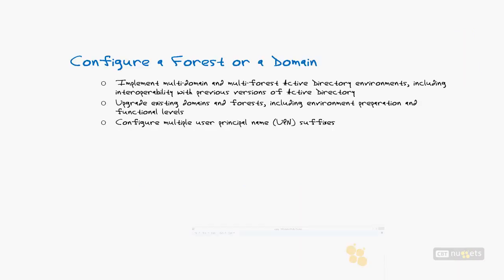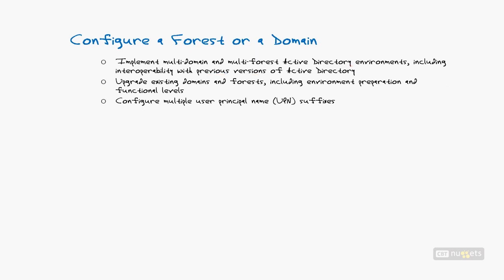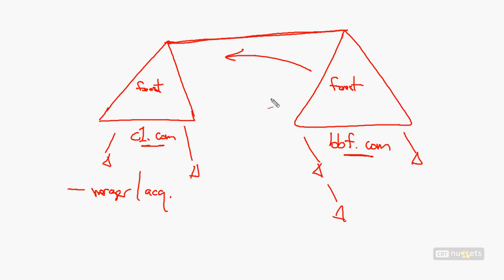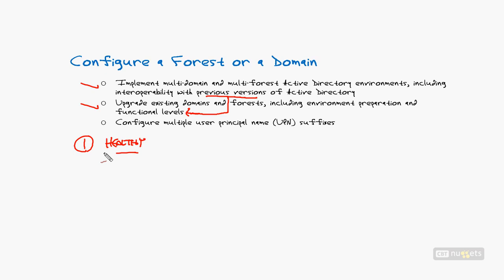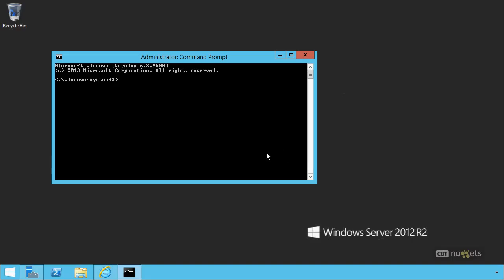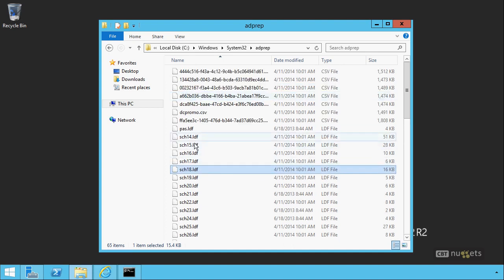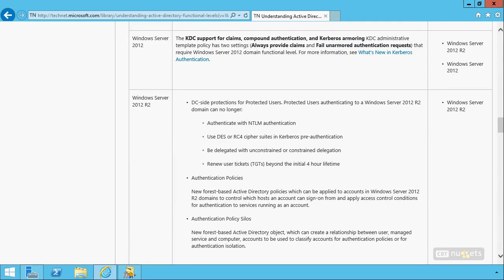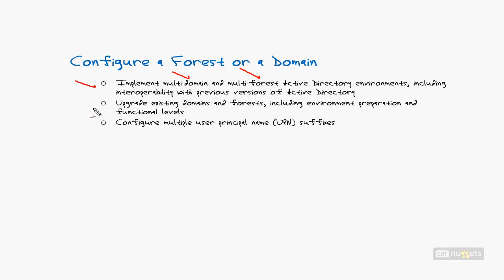70 412 R2 02 Configure A Forest Or A Domain